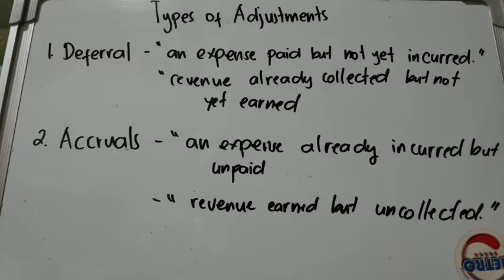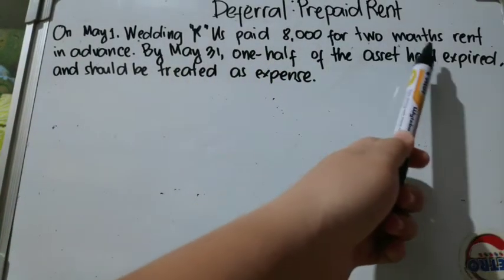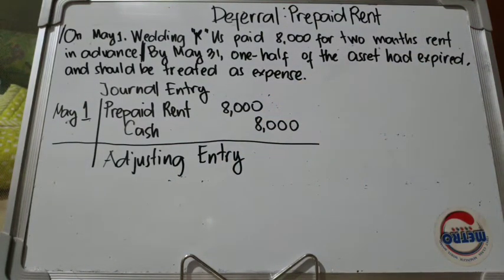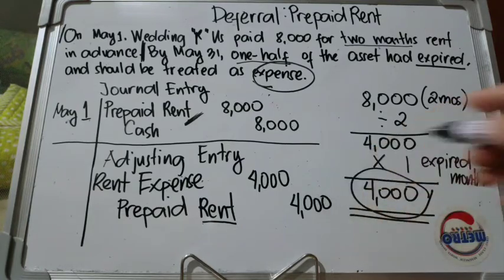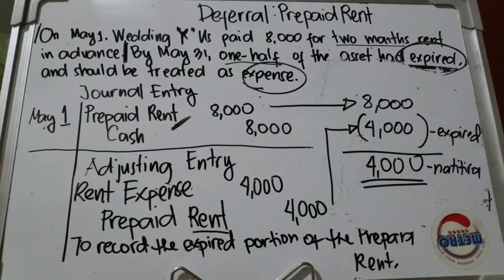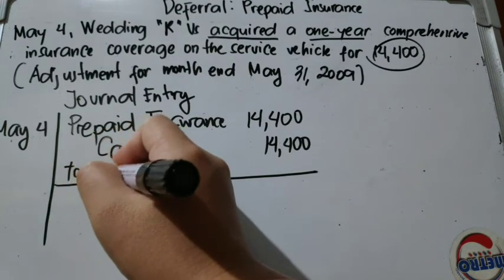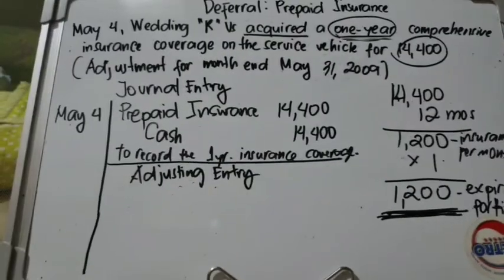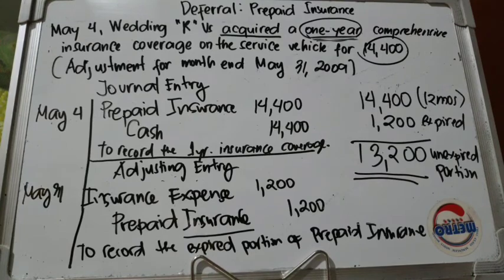ADJUSTMENT| DEFERRAL | PREPAID RENT AND PREPAID INSURANCE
DEFERRALS is the postponement of the recognition of “an expense paid but not yet incurred” of of “revenue already collected but not yet earned”. this adjustments deals with an amount already recorded in a balance sheet account; the entry, in effect decreases the balance sheet account and increases an income statement account.

ACCRUALS is the recognition of “an expense already incurred but unpaid” or “revenue earned but uncollected”. this adjustment deals with an amount unrecorded in any account; the entry, in effect, increases both a balance sheet and an income statement account.